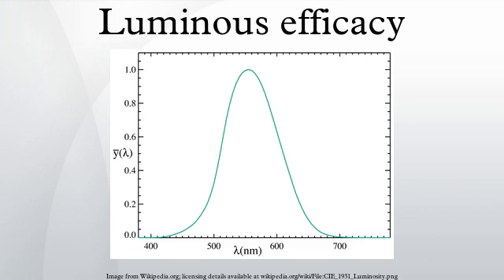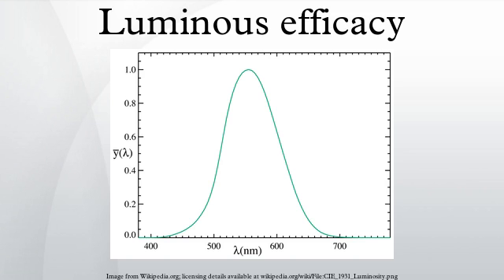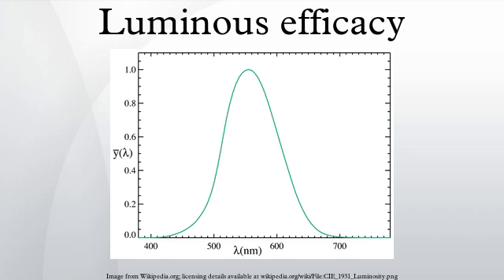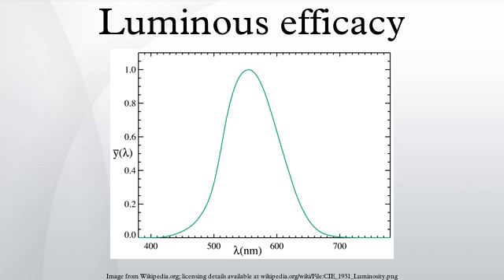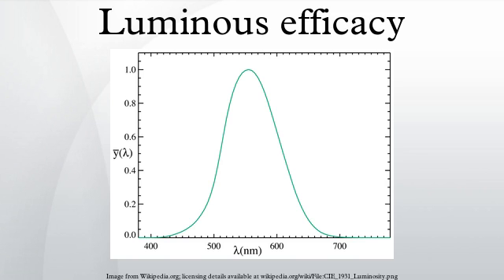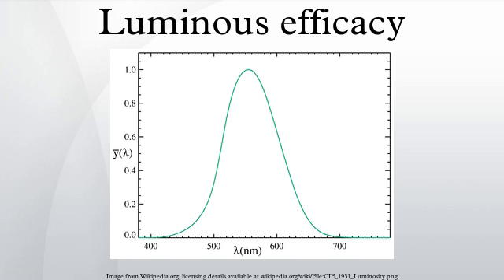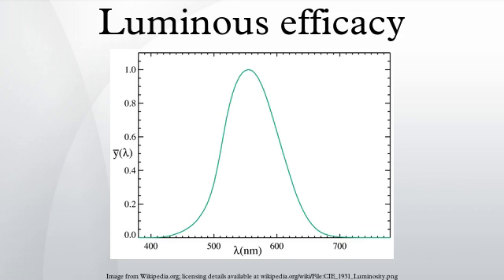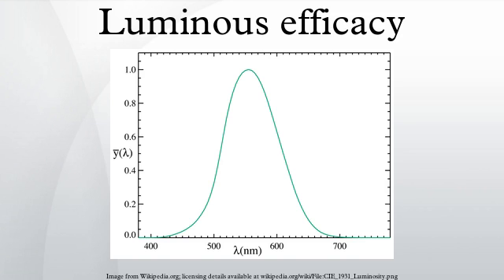Luminous efficacy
Luminous efficacy is a measure of how well a light source produces visible light. It is the ratio of luminous flux to power. Depending on context, the power can be either the radiant flux of the source's output, or it can be the total power (electric power, chemical energy, or others) consumed by the source. Which sense of the term is intended must usually be inferred from the context, and is sometimes unclear. The former sense is sometimes called luminous efficacy of radiation, and the latter luminous efficacy of a source.
The luminous efficacy of a source is a measure of the efficiency with which the source provides visible light from electricity. The luminous efficacy of radiation describes how well a given quantity of electromagnetic radiation from a source produces visible light: the ratio of luminous flux to radiant flux. Not all wavelengths of light are equally visible, or equally effective at stimulating human vision, due to the spectral sensitivity of the human eye; radiation in the infrared and ultraviolet parts of the spectrum is useless for illumination. The overall luminous efficacy of a source is the product of how well it converts energy to electromagnetic radiation, and how well the emitted radiation is detected by the human eye.